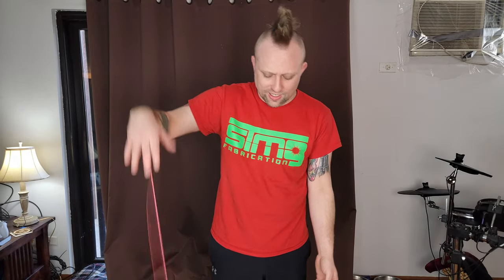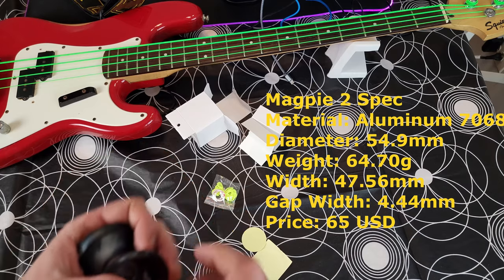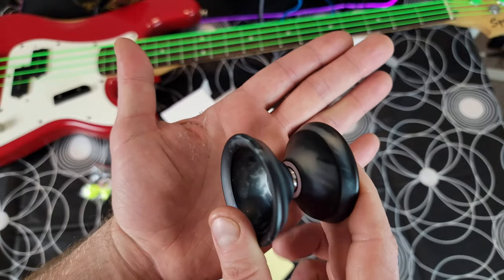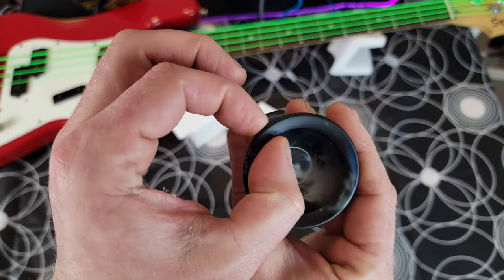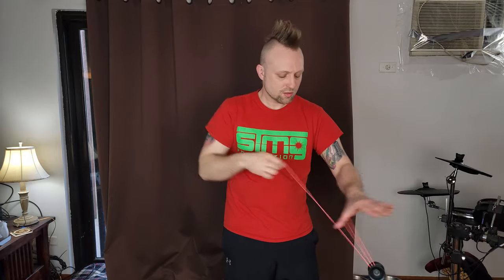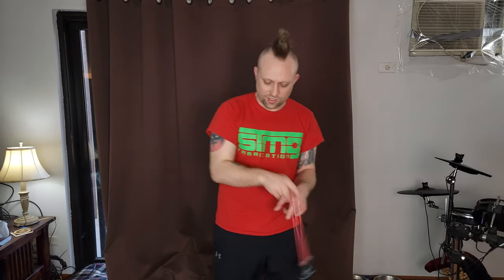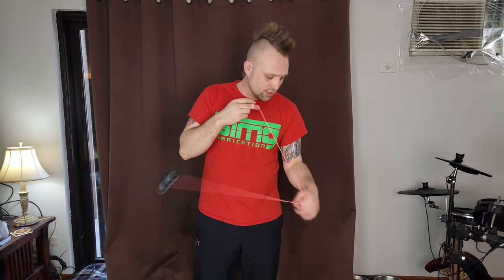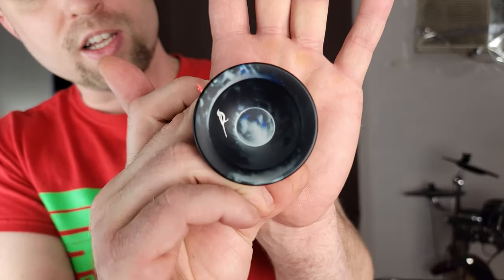YoYoFriends Magpie 2 yoyo unboxing and review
Whats up guys today I got the new Magpie 2 yoyo coming at you from yoyofriends up for unboxing and review.